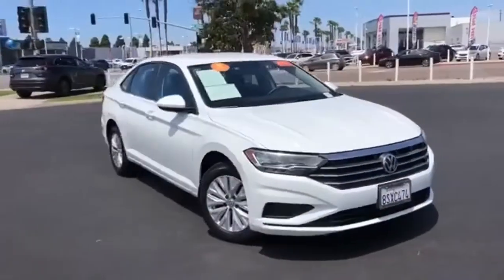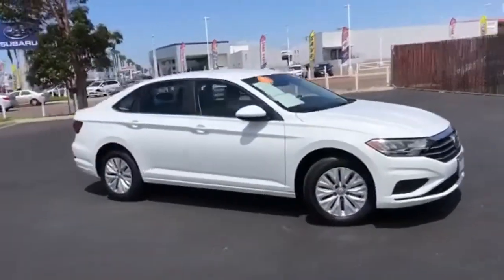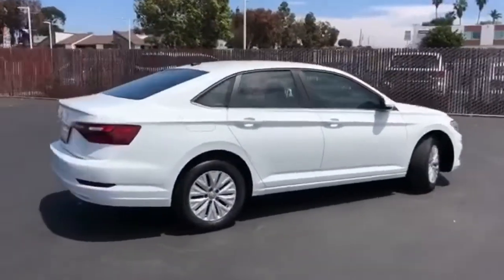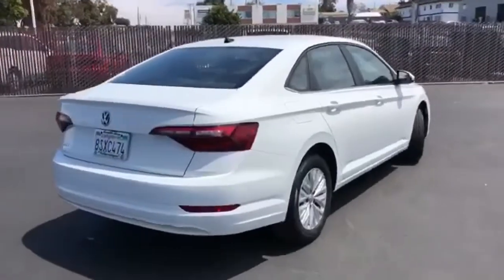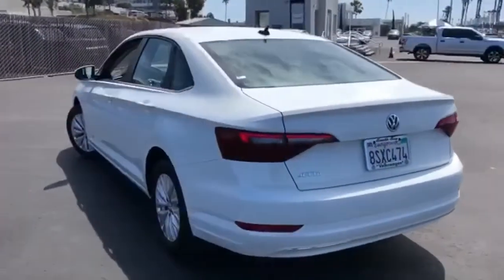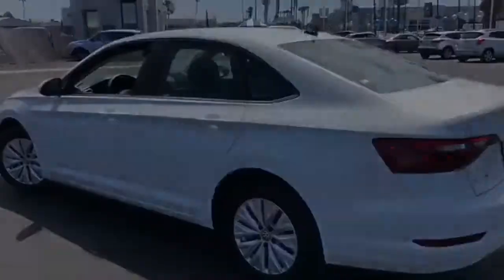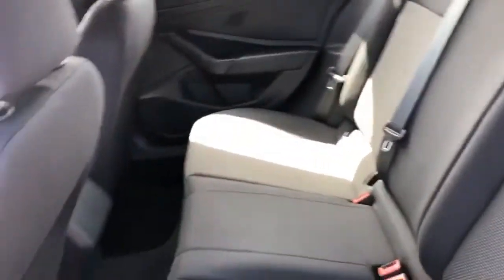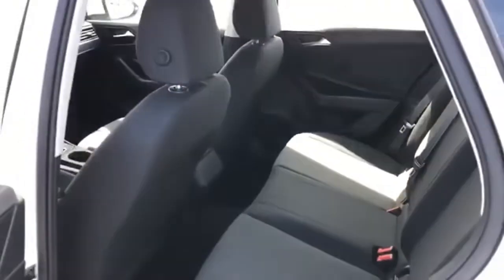Certified 2020 Volkswagen Jetta National City, CA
Year: 2020
Make: Volkswagen
Model: Jetta
Trim: S
Engine: 4 Cylinder Engine
Transmission: 8-Speed Automatic
Color: Pure White
Interior: Titan Black
Mileage: 6606
Stock #: 1308K
VIN: 3VWC57BU1LM083105
Recent Arrival!CERTIFIED! Warranty good through December of 2026, or 74,000 miles! 100+ point inspection performed by a qualified Volkswagen technician, then reconditioned to strict standards using Volkswagen genuine parts.Clean CARFAX.

Address:
3131 National City Blvd.